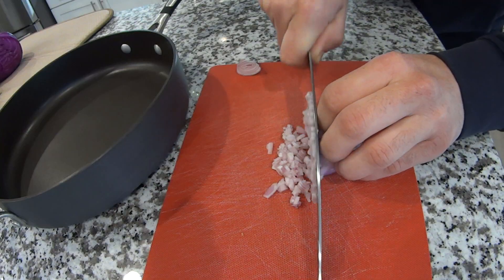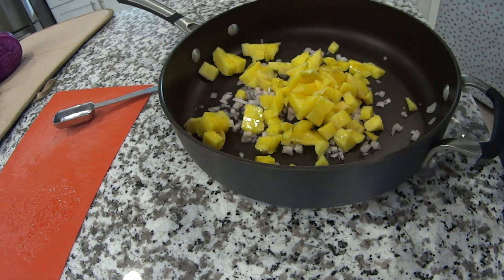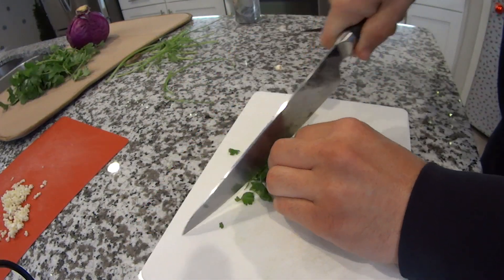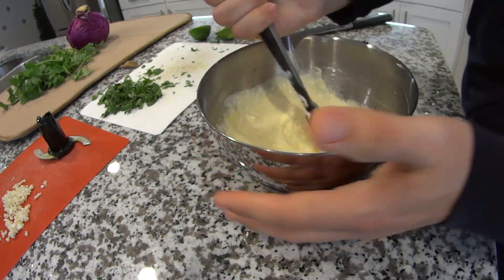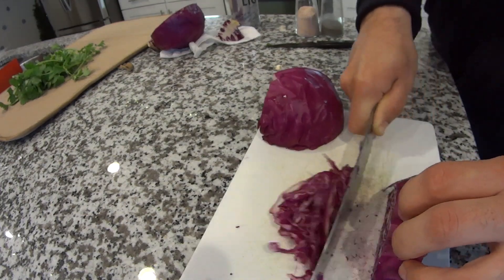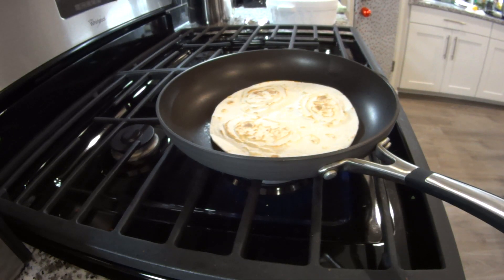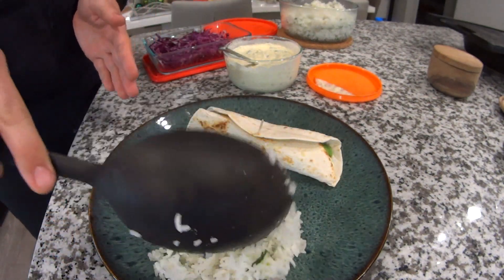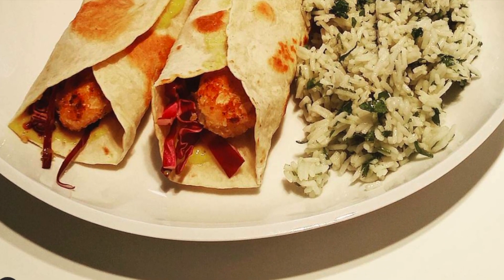Hot and Crunchy Chicken Wraps | Foods for Dudes | Next Level Recipe Right Here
Alright guys, this recipe can be made a few ways.  You can make fried chicken strips from scratch, use pre-made frozen ones, vegan/vegetarian "chicken" strips like I am using, or you can pick up some from your local fast food joint.  Either way, this sauce and a few ingredients will take your chicken wraps to the next level, guaranteed!

Join me this week as we make some hot and crunchy chicken wraps that feature a mango/garlic/cilantro/lime sauce that packs a punch!  This is a recipe I make often and pair with a nice side of coconut cilantro-lime rice, but you can also cut these in half and serve as an appetizer. Try them if you're hosting or attending a superbowl party this year!

**Ingredients**
° Chicken Strips (I'm using Gardein Vegan Strips but you can use a frozen chicken strip, from scratch if you're an advanced cook, or just pick some up from your local favorite fast food joint)
° Flour (or Corn) Tortillas
° 1 Medium/Large Diced Mango
° 1 oz sugar or about 1 Tbsp of Agave Nectar

° 4 Tbsp Mayonnaise (can sub with vegan mayo if desired)
° Half a head of Purple Cabbage, shredded
° Ripe Avocado, sliced thin

***Steps***

1) Combine the Mango, Vinegar, Shallot, Sugar, and Water in saute pan over medium heat.  Cover and Simmer until the mango is softened, about 10 mins.

2) Once done cooking, place on the side to cool and start baking your chicken strips.  For the Gardein ones that I am using, it takes about 15 minutes to complete.

3) Once our mango mixture is cooled, transfer into a food processor and puree until smooth.  Transfer to a mixing bowl and stir in the mayo, cilantro, garlic, lime, and season with salt and pepper.  Transfer to a storage container and place in the fridge until ready to use.

4) Shred the purple cabbage and place into storage container in the fridge until ready to assemble.

5) Once chicken strips are ready, lightly toast tortillas and then we're ready to assemble the wraps.  On a tortilla, place about 1-2 Tbsp of the sauce off center and place the chicken wraps on top.  Next top with the cabbage and avocado slices, then wrap and use a toothpick to hold in place if needed.  Serve with side of choice and enjoy!  Can be sliced in half for appetizer sizes if needed.

Thanks for checking out this recipe and let me know what you think if you decide to give this a try!  I think you and your family/friends will be surprised at just how delicious these are!  The sauce can stay good in the fridge for up to a week in case you decide to make this in advance.

Media used in this video: Track: Wanderlust — CRASTEL [Audio Library Release] Music provided by Audio Library Plus Watch Free Download / Stream 🎵 Track Info: Title: Wanderlust by CRASTEL Genre and Mood: Cinematic + Inspirational License: Royalty-free music for YouTube, Facebook and Instagram videos giving the appropriate credit. ——— 😊 CRASTEL: CRASTEL is an italian duo of composers from North of Italy, founded by Marco Crivellaro and Simone Castella. They compose music for media and documentaries. In 2019, they composed soundtrack for short film "Donnafugata", premiered at Trento Film Festival. Wanderlust is their first single, a piano and electronic song. Facebook